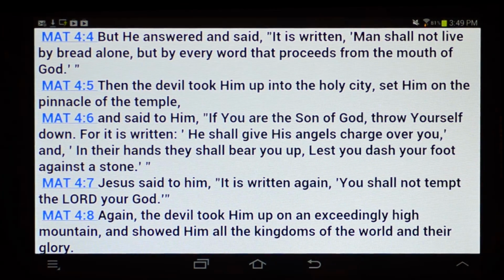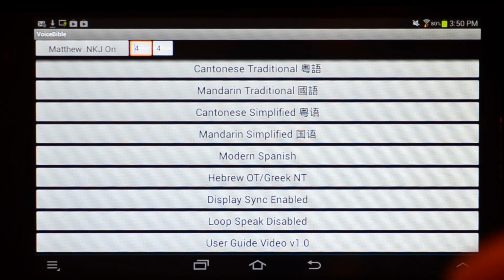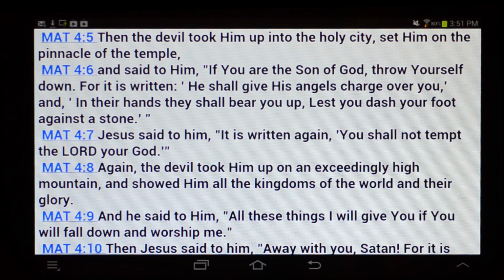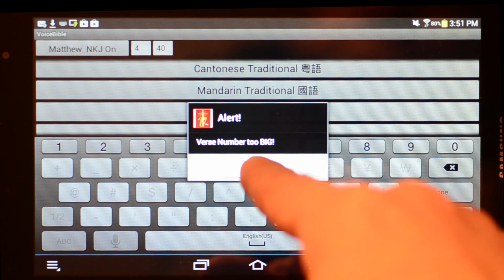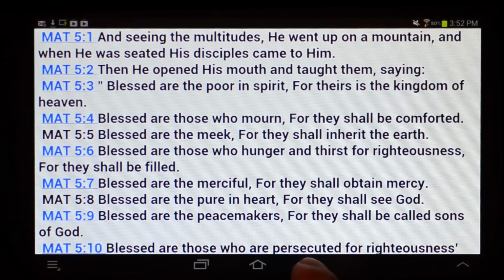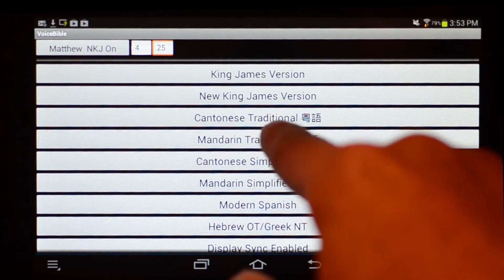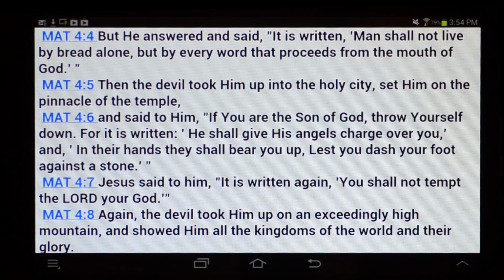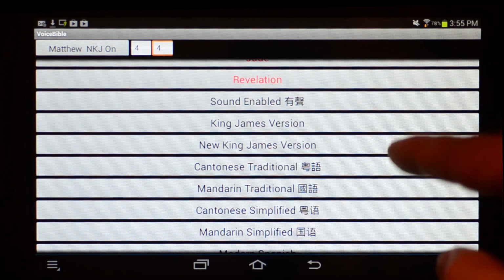Voicebible User Guide for Android OS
VoiceBible is the first verse based multilingual talking bible. Most of the talking bibles available right now are chapter based. In other words, they start reading in the beginning of a chapter. For example, if one wants to listen to Psalm 119:176, he/she would have to start from Psalm 119:1. Voicebible is the first and only talking bible which will reading only the last verse of Psalm 119 as selected. It has computer generated concordance for KJV, NKJV and Chinese (Cantonese/Mandarin) versions. In addition, Spanish and Hebrew OT/Greek NT are also available. for more information.